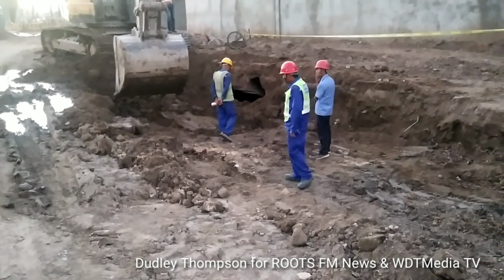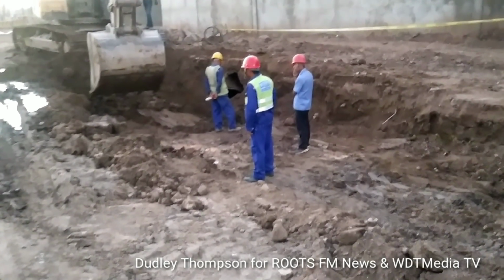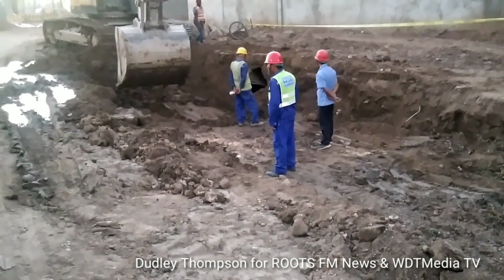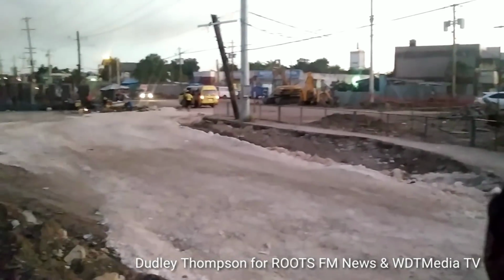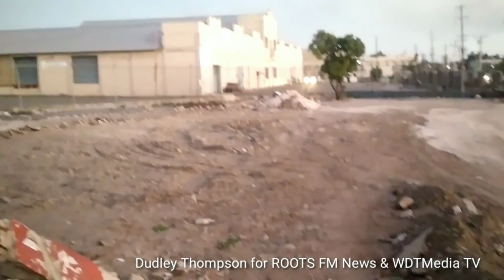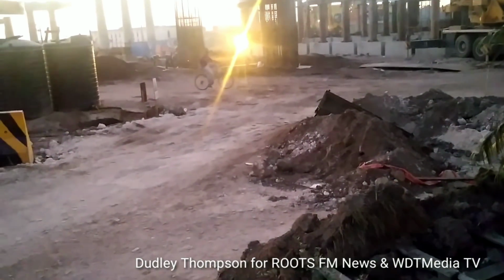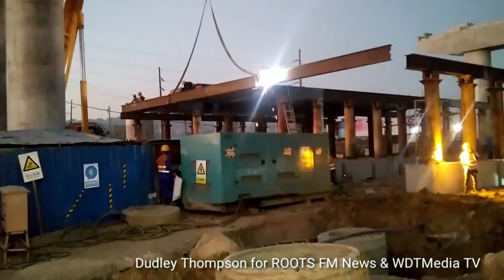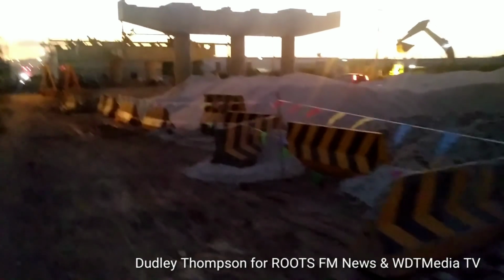WDT Media TV Hagley Park Road Improvement Project, Pipe broken that was installed days ago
And Chesterfield Bypass is allowing for smoother traffic flow during evening peak hours